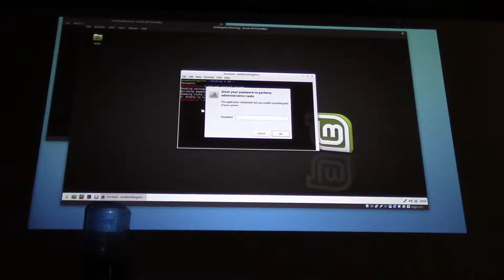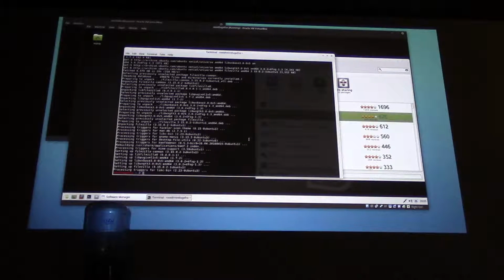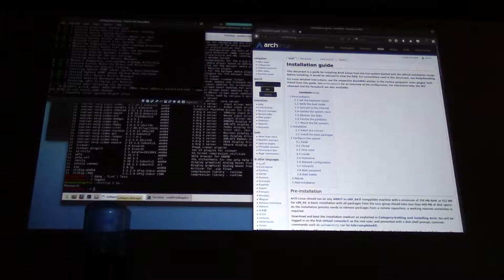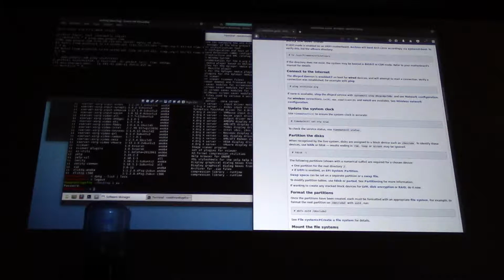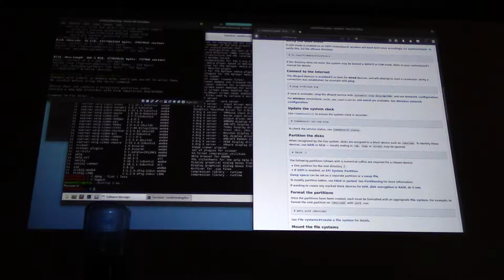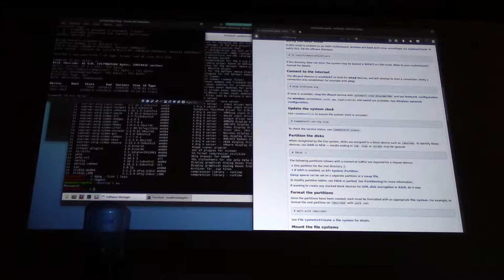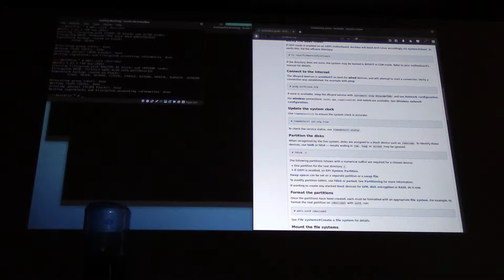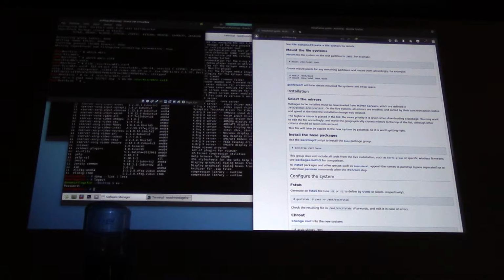JaxLUG Jan 2017 Presentation part-4